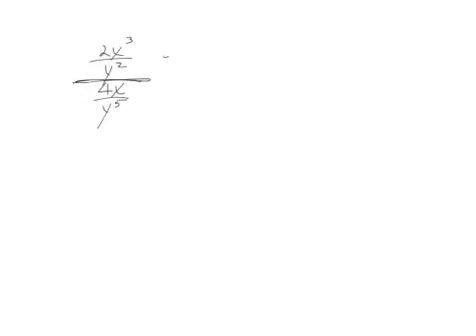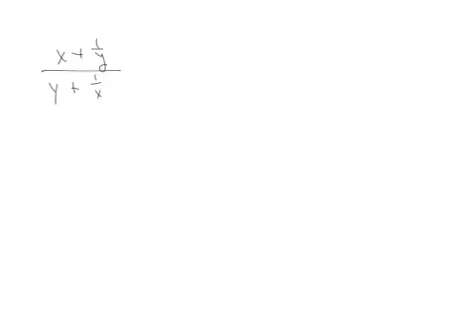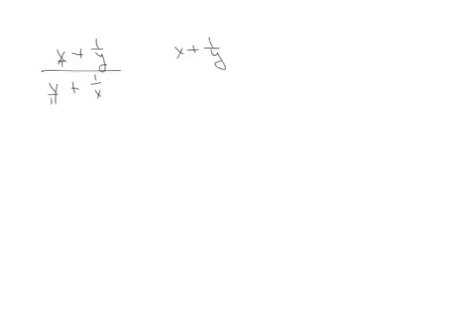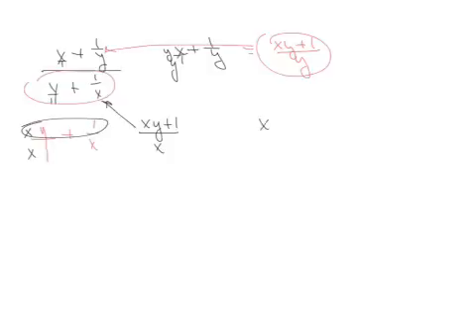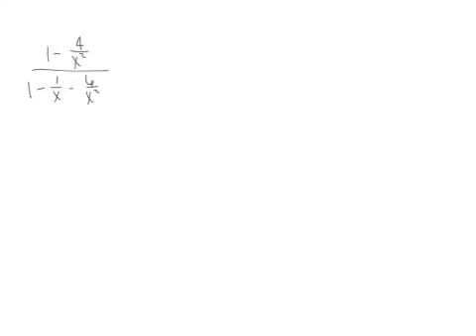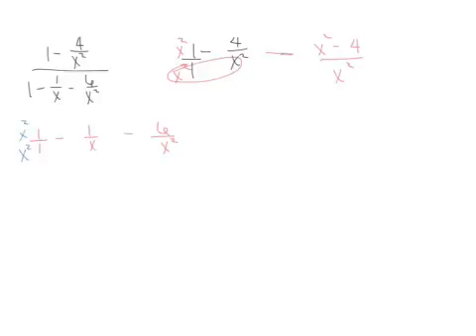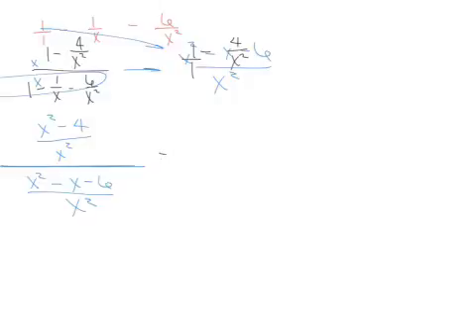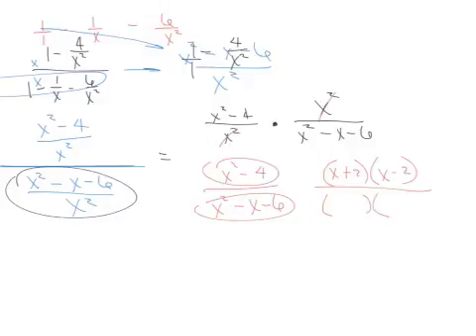L 6.6 elementary algebra